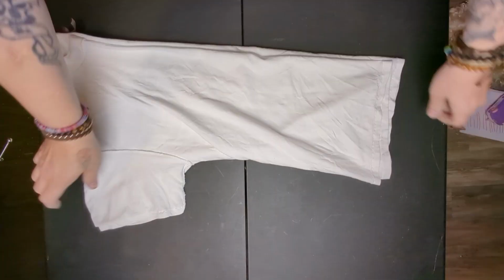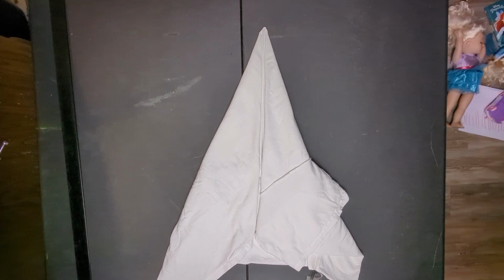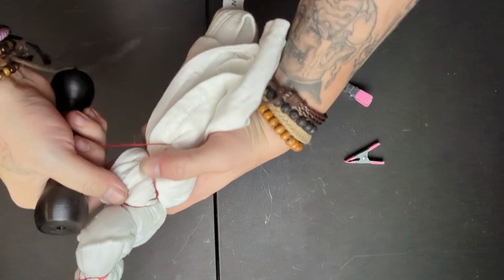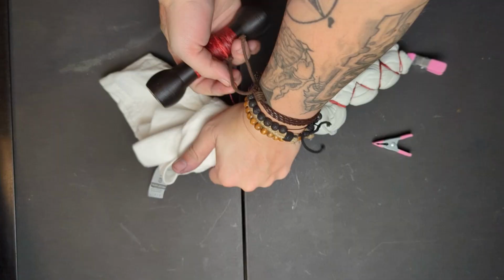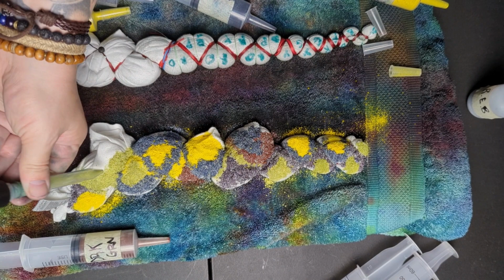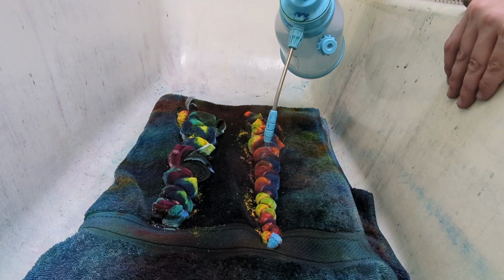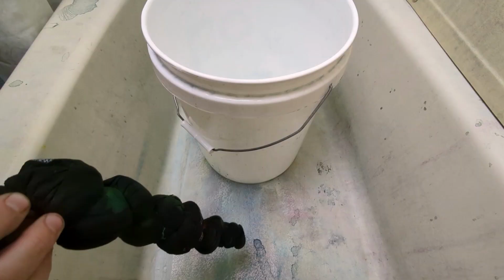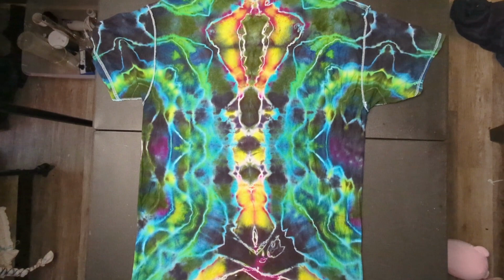Talking Tie Dye: John Star variant + HWI TUTORIAL+ Tips + Tricks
in this video I'll be trying my hand at a John Kobrzycki inspired design. be sure to check out his Facebook group HWI Tie Dye.

much ❤️ everyone!